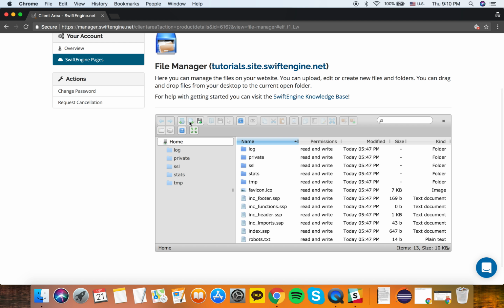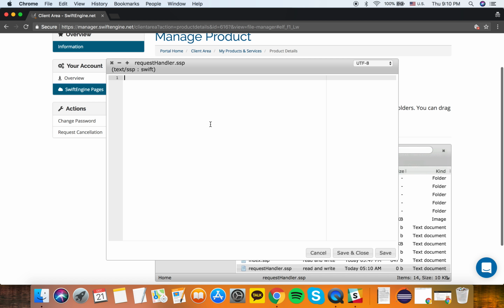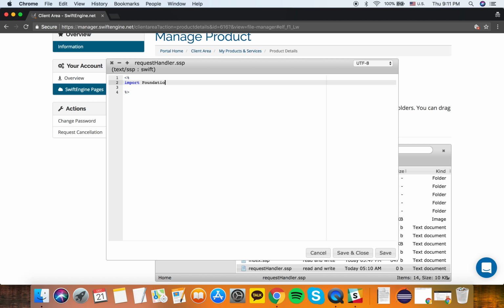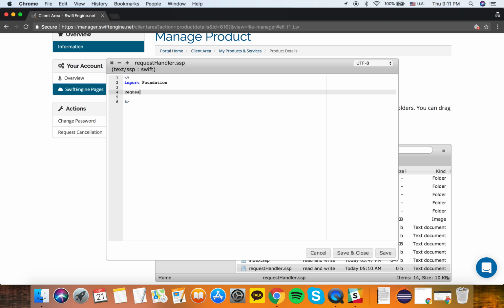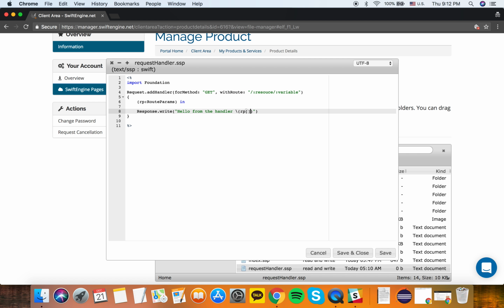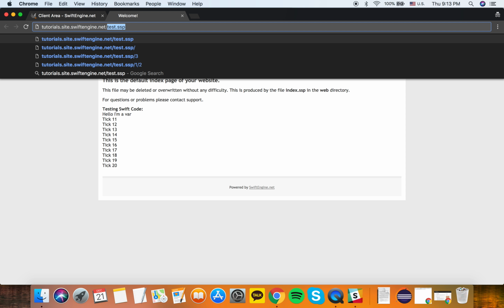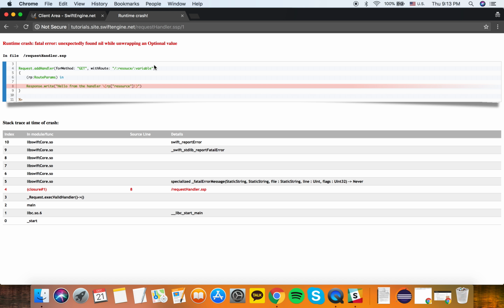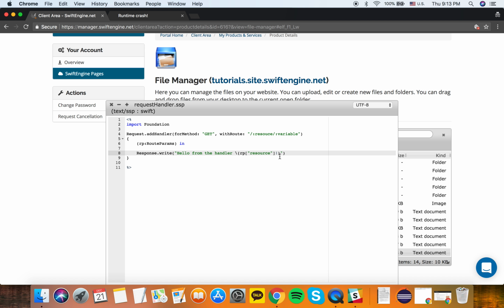RESTful Interface GET with SwiftEngine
In this video, we will demonstrate how to use SwiftEngine to deal with GET request.